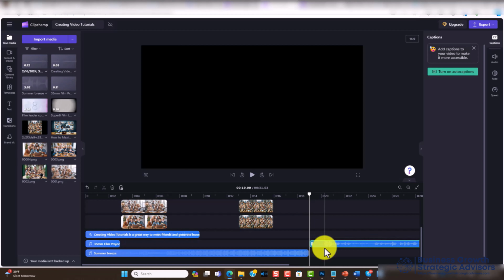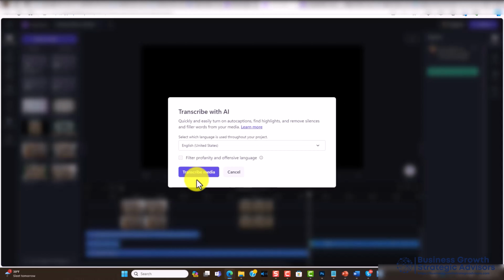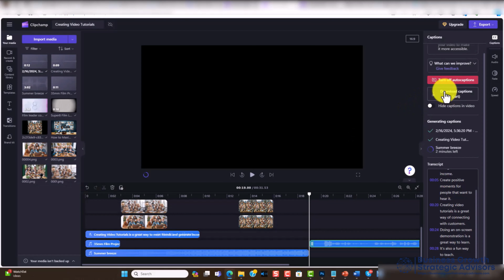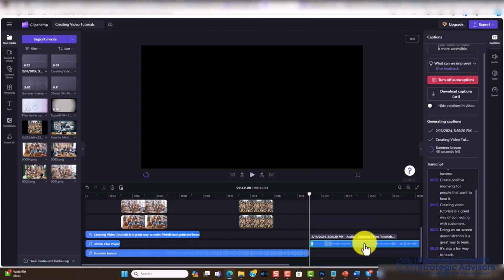Microsoft Clipchamp Auto Captions: Add AI Subtitles Instantly!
Improve accessibility, engagement, and viewer retention for your videos. Microsoft Clipchamp’s AI-powered Auto Captions and Transcription feature lets you quickly generate subtitles and transcripts for any video!

In this tutorial, you’ll learn how to:
✅ Use AI-powered Auto Captions – Instantly generate accurate captions for your videos 🎤
✅ Transcribe media in Microsoft Clipchamp – Convert spoken audio into editable text 📝
✅ Download caption & transcript files – Use AI-generated transcripts for repurposing content 🔥
✅ Improve video accessibility & reach a wider audience – Make content inclusive for viewers with hearing impairments 🎧
✅ Enhance engagement with AI subtitles – Keep viewers watching longer with accurate, well-timed captions ⏳

With Microsoft Clipchamp’s AI transcription tools, you can effortlessly add subtitles and generate transcripts to improve video clarity and audience reach.

🔹 How to enable Auto Captions in Microsoft Clipchamp
🔹 How AI generates accurate transcripts from your audio
🔹 How to download and edit transcript files for content repurposing
🔹 Best practices for using captions to improve video performance

🔥 Content creators & YouTubers – Add AI-powered captions to improve viewer retention.
🔥 Entrepreneurs & Business Owners – Make marketing and training videos accessible to a broader audience.
🔥 Educators & Online Course Creators – Enhance e-learning content with AI-generated transcriptions.
🔥 Podcasters & Webinar Hosts – Convert spoken content into text for repurposing (blogs, social posts, etc.).

💡 Why Microsoft Clipchamp’s AI Captions & Transcription is a Game-Changer
🚀 AI-powered accuracy – Generate instant, high-quality captions with minimal editing.
📈 Boost engagement & SEO – Captions increase watch time and improve video searchability.
🎨 Professional-quality subtitles – Make your videos more accessible and visually appealing.